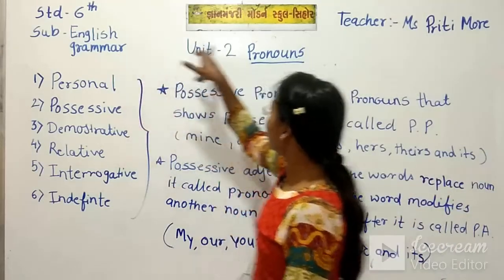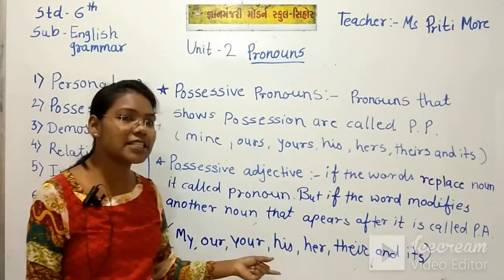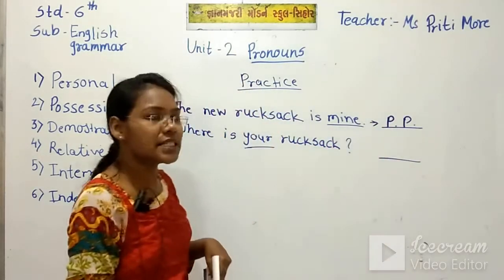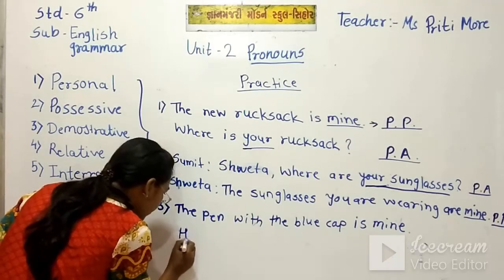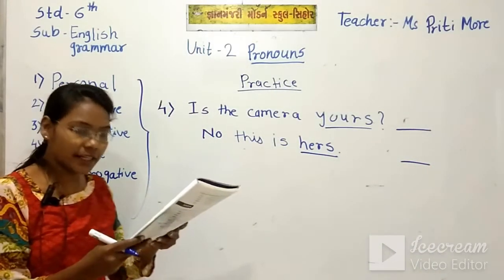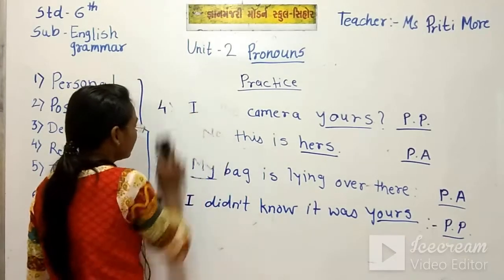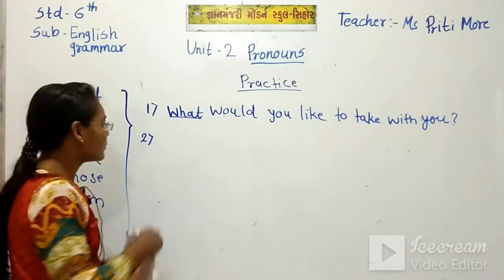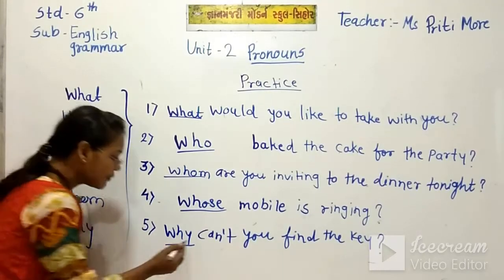STD 6 (ENG.MED) | ENGLISH GRAMMAR | UNIT 02 | PRONOUN | PRACTICE TEACHER: PRITI MORE